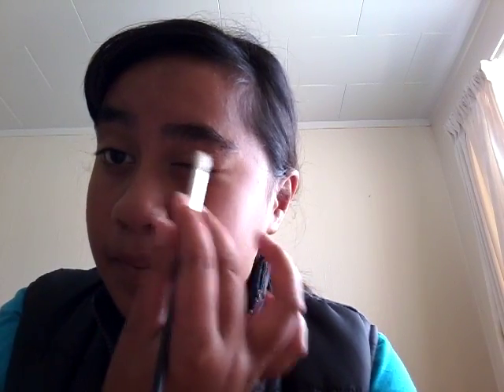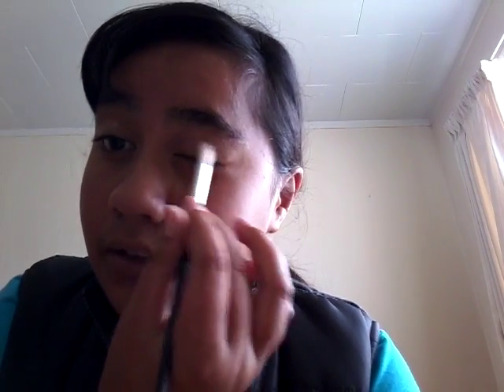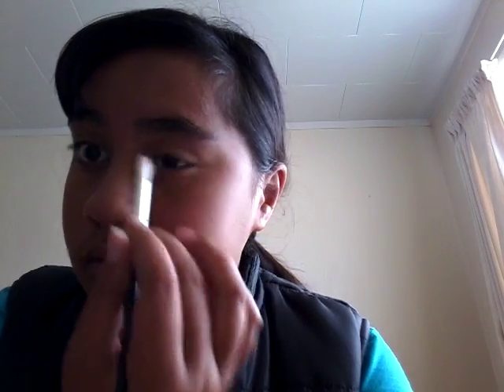My holiday make up routine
Hi guys i now have finally got instagram
Reese334
Hope u enjoy
P.s  kawaii 😀